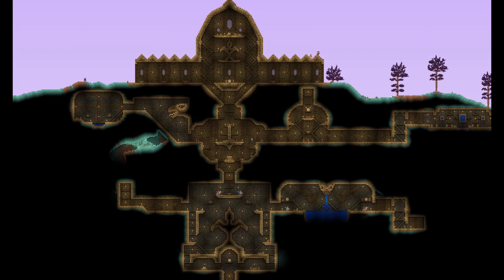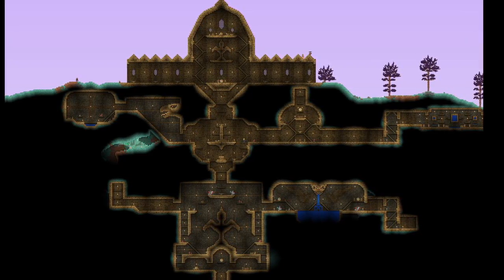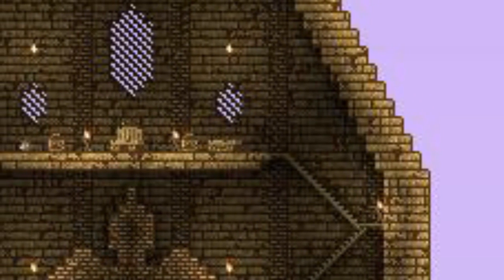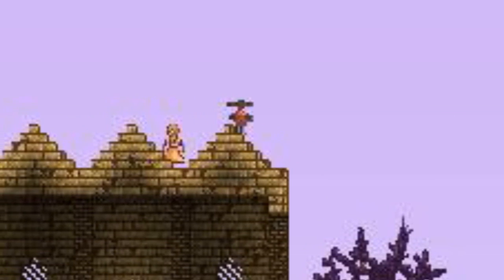Discussing Starbound #21 - "Stupid Pink Thing", Mob Categories and Big Huge Bird Dungeon!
tiredface video in which I talk about mob categories a new mob and a gihugic dungeon. Oh and facebook chat sound.

Make sure to click the subscribe button so you can be the first to know whenever I make a new video, and also click the like button and give me your lovely delicious insight on the comments section below!